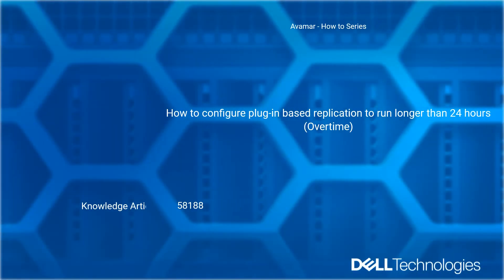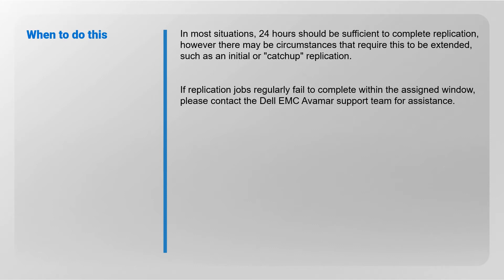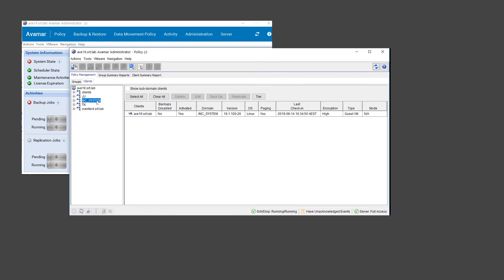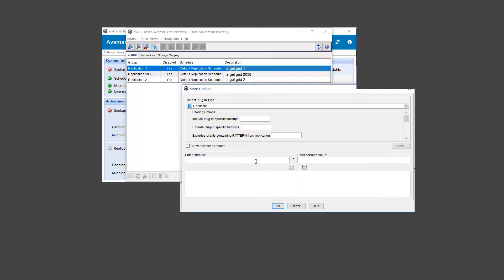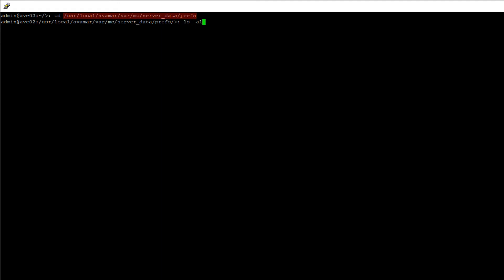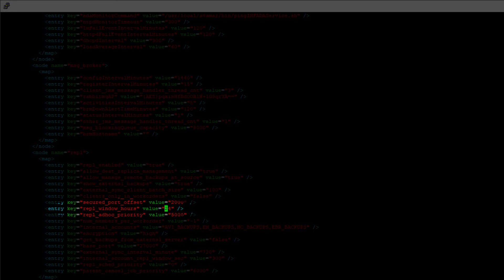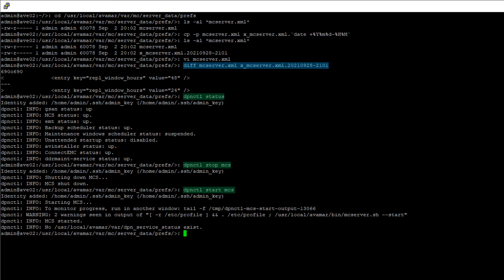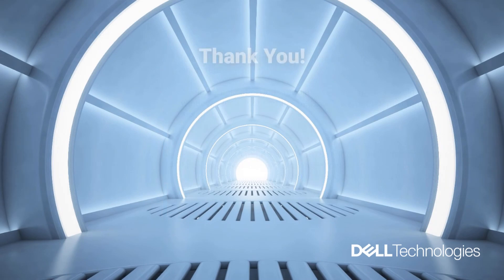How to configure a plug-in based replication to run longer than 24 hours (Overtime) – Avamar Server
This video will teach you to configure overtime on Avamar Servers. The steps include updating the MCS GUI, Group Policy and MCS Configuration.